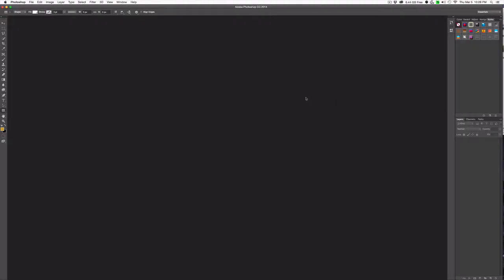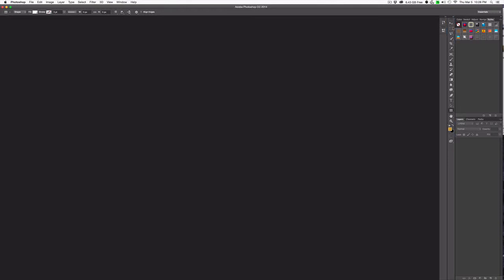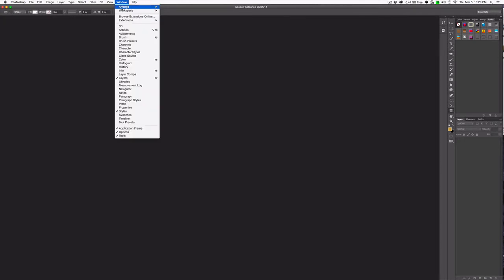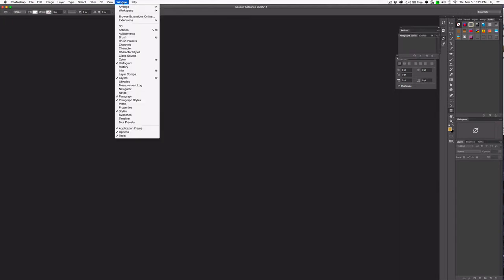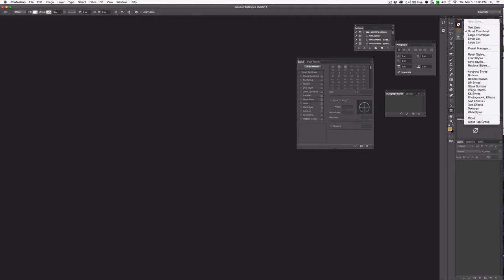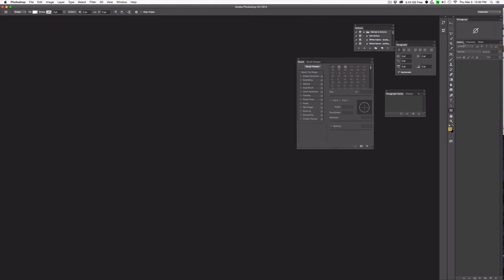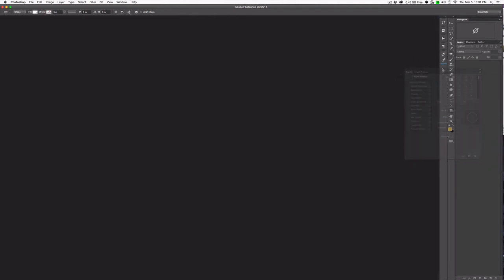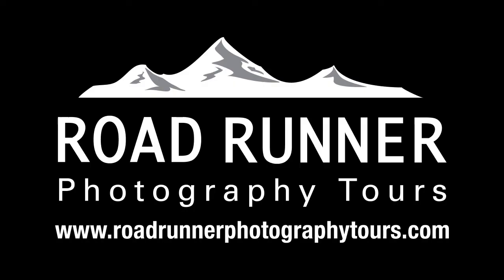Customizing the Photoshop Workspace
In this video, I will demonstrate how to customize the Photoshop workspace to suit your workflow needs.